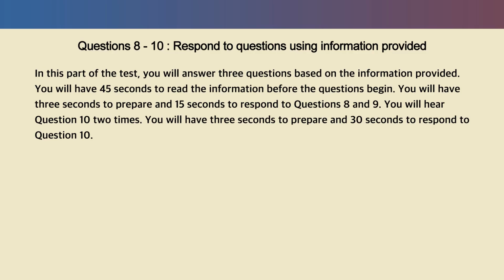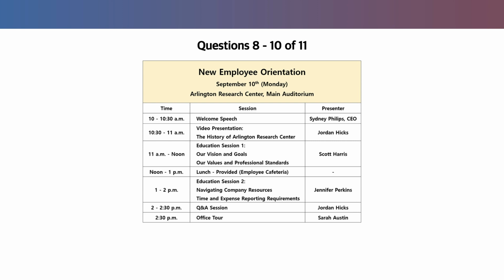[2023.01] TOEIC SPEAKING Test (for LIVE CLASS January 27)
We will have this test review on Friday(January 27)
on the Live show. It will start at 8 p.m. Korean time.
If you have any questions regarding the TOEIC Speaking test,
feel free to stop by and ask questions.
I hope to talk to more of you during the live show.
2023년 1월 시험을 복원한 TOEIC SPEAKING 모의고사 입니다.

1월27일(금) 8:00pm 에 방송되는 유튜브 라이브 클래스에서
해당 모의고사 풀이를 진행하오니 놓치지 말고 참석하세요!
*궁금증과 질문은 코멘트로 남겨주세요!
*'구독'과 '좋아요' 부탁드립니다. ^^
1:1 개인 토익스피킹 과외 수강문의
2022년 그웬의 최신 인터넷 토익스피킹 강의!